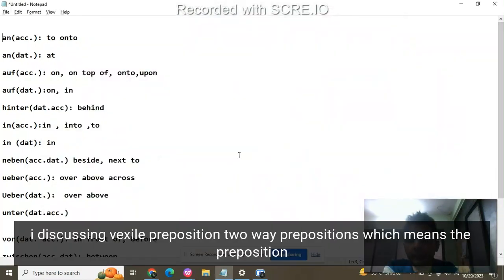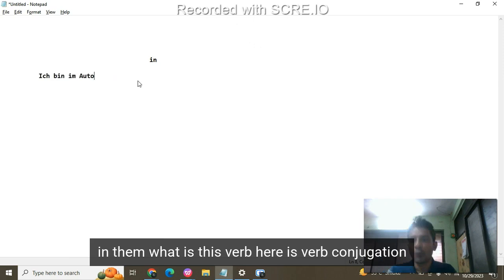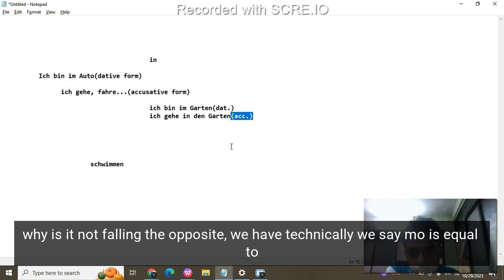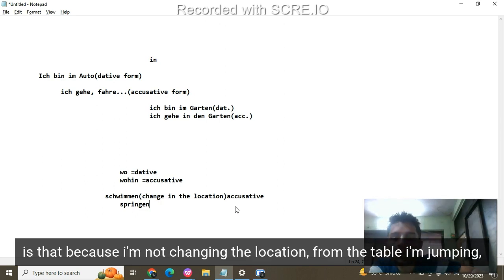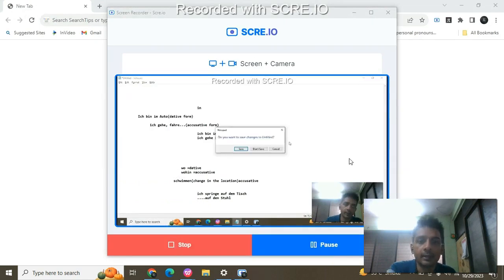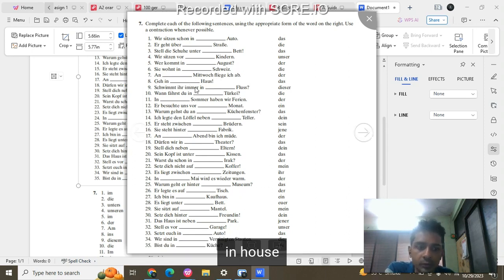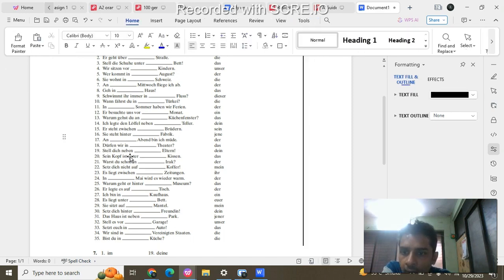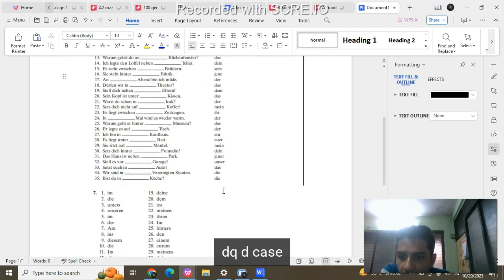Two way prepositions german language(with subtitles)